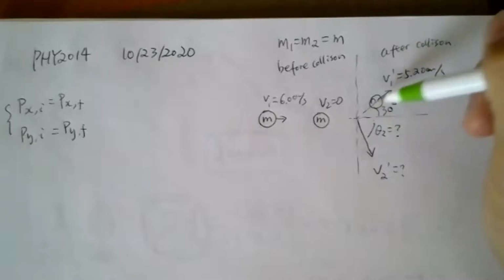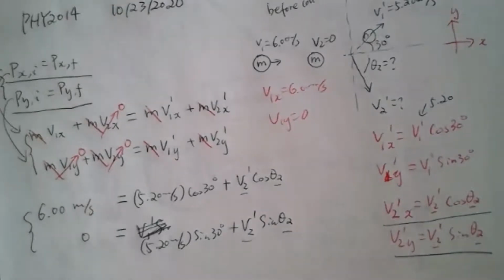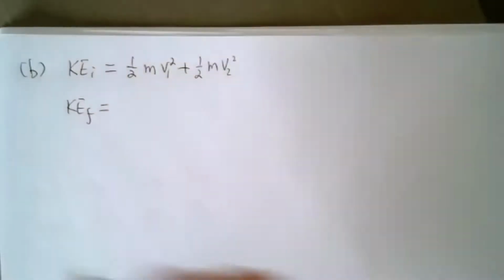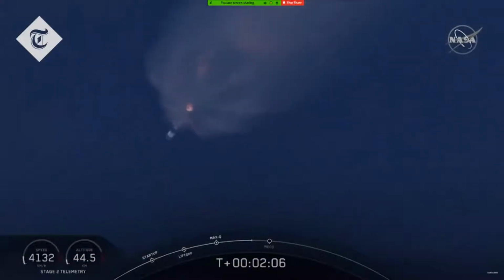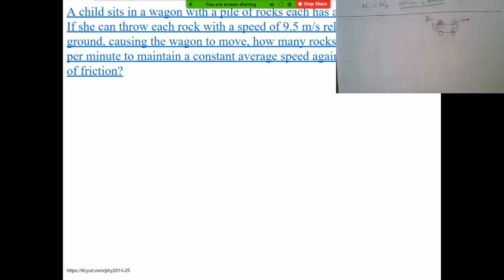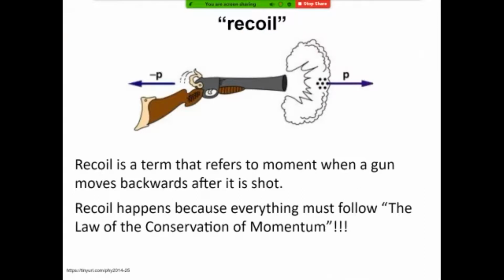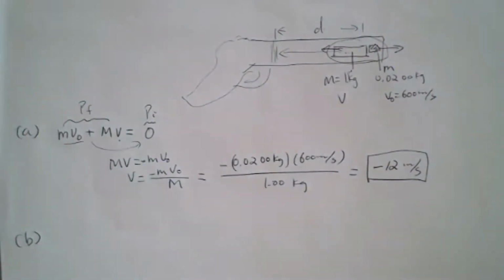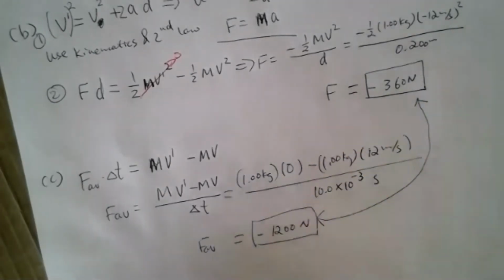PHY2014 10.23.2020 2